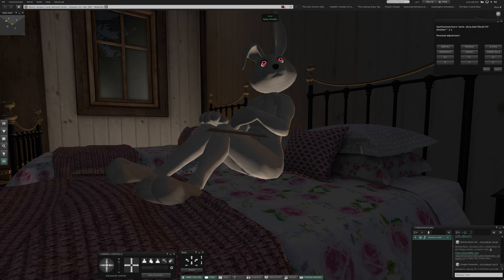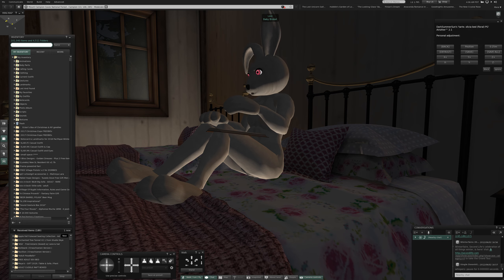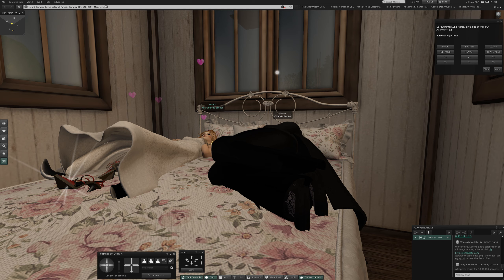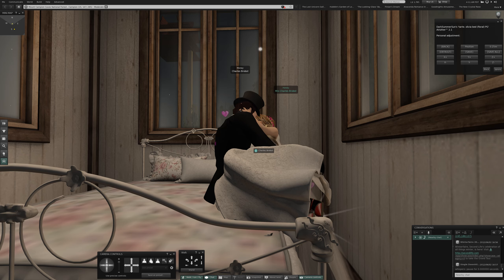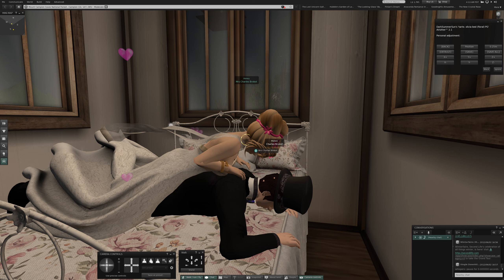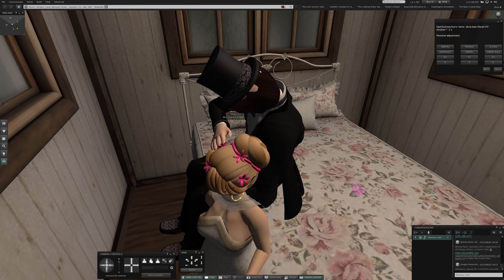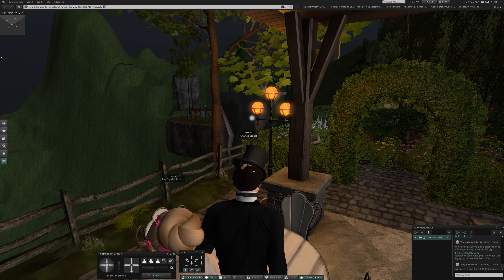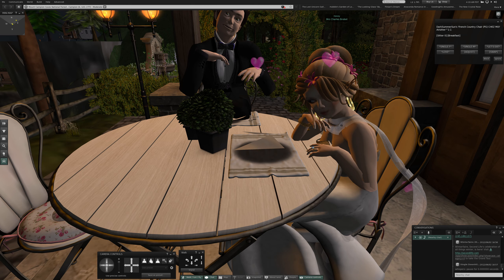1 A Good Nights Sleep at Campion in Second Life